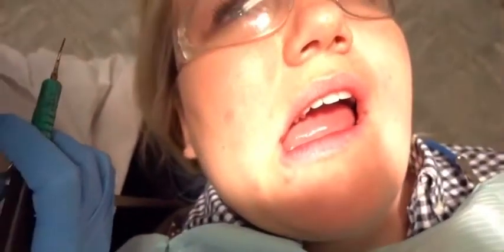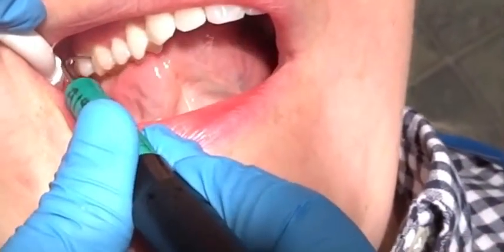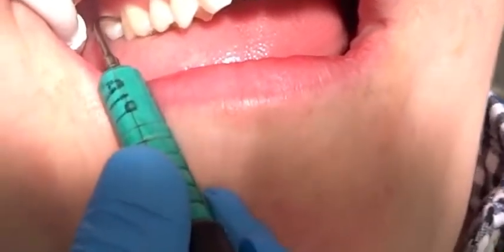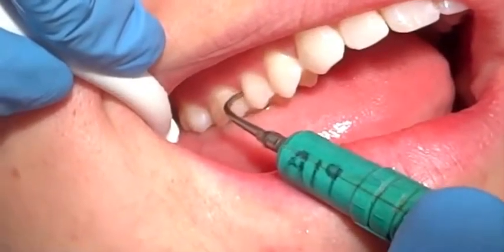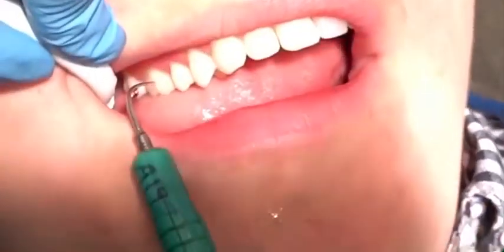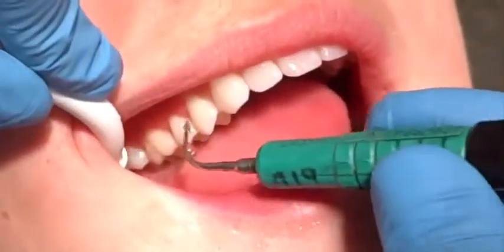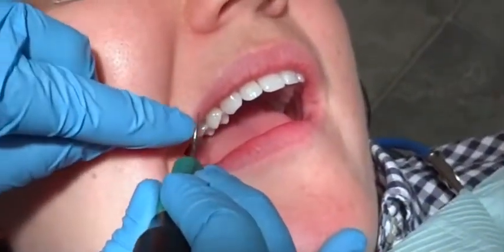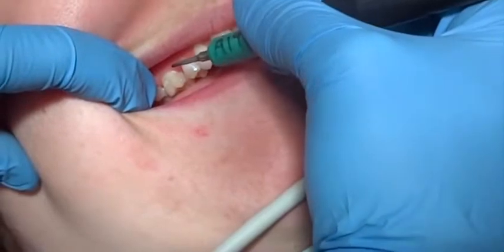Right way to use ultrasonic Scaler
An ultrasonic scaler allows our hygienist to thoroughly remove calculus from your teeth in a way that is very gentle, producing minimal or no damage to your teeth and tooth roots which is critical. Part of the purpose of a hygiene treatment is to leave your tooth surfaces nice and smooth, because the smoother the surface, the harder it is for plaque biofilms to re-attach themselves.
Ultrasonic Scaler contraindications what👇👇
✨1. People with acute infectious diseases, such as acute active hepatitis, tuberculosis, etc.,

✨2. People with bleeding disorders, such as patients with thrombocytopenia, leukemia...etc
✨3. in patients with malignant tumors gums should not accept the conventional scaling, in order to avoid local spread and distant tumor spread.

✨4. Local hard and soft oral tissue inflammation.
✨5. With active angina pectoris and myocardial.
Follow @dentist_house ❤️
Tag a friend who want to see post 👥
Follow @dentist_house for more dentistry information
🔥Follow @dentist_house 🔥